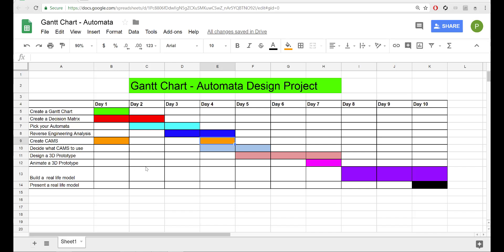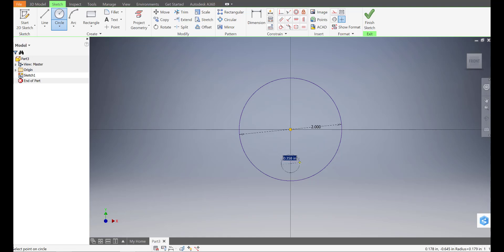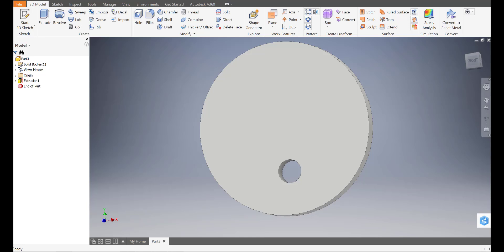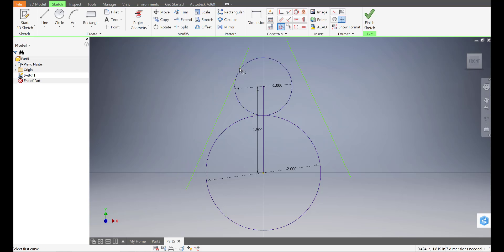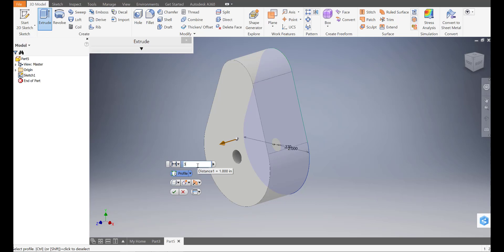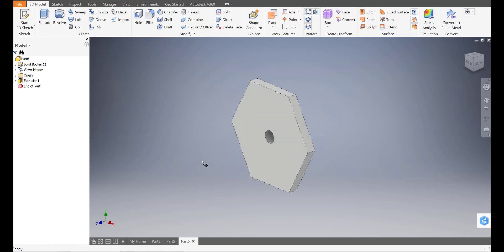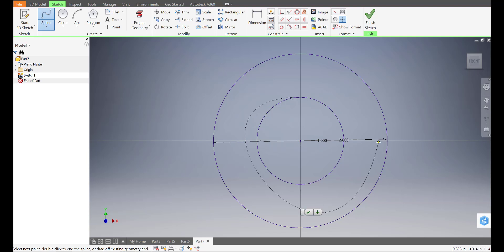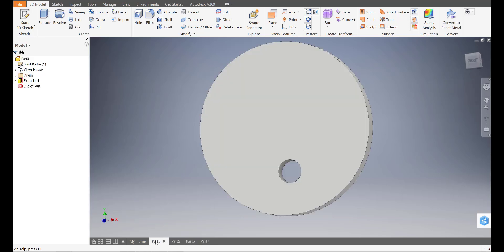Automata Project Tutorial Walkthrough (Day 4) - Designing CAMS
These videos are intended to assist students working at their own pace through the automata project.